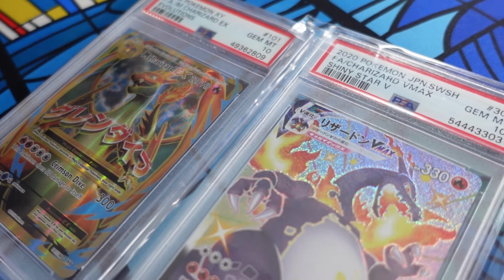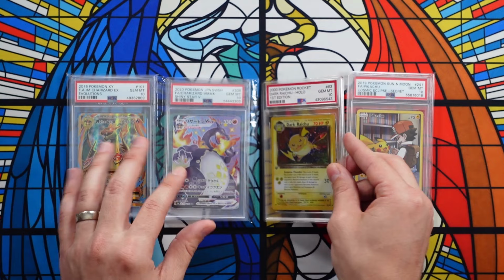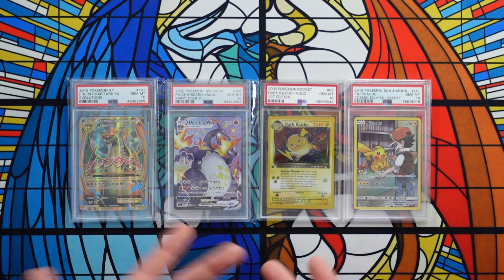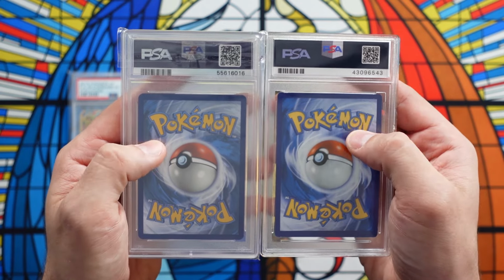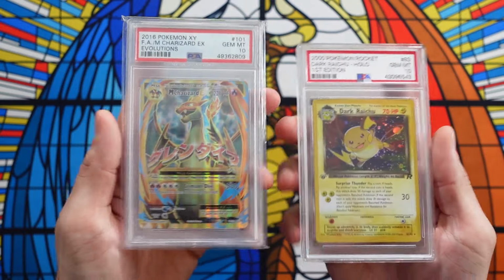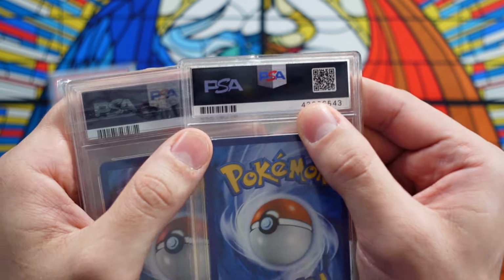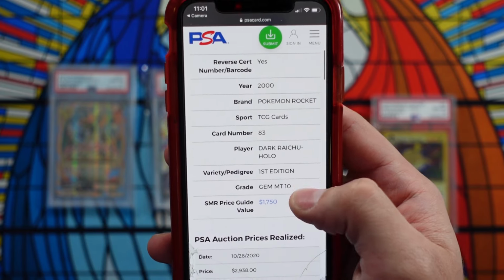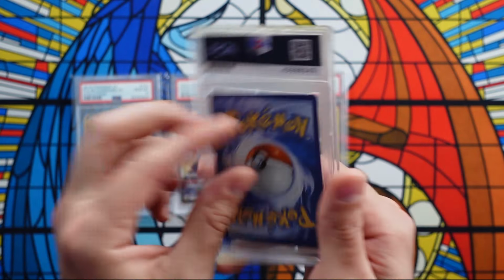Fake PSA Graded Cards SCAM! How To Spot Fake PSA Cards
Fake PSA Card SCAM! How To Spot Fake PSA Slabs & Save $$$$$$. We have a fake PSA Card used in an attempted SCAM, so lets learn how to spot fake slabs.

Want to send me something? Mail to:
Dr.Applesauce
76148

Save 10% at Spastic Collectibles with code APPLESAUCE. Valid on everything except mystery boxes.
Check out Invasion Toys & download their app for REAL TIME notifications on Pokemon restocks and other collectibles. Save 5% with code APPLESAUCE on orders of $20 or more

These are the paint pens I reccomend, and use, for all of my funko pop autographs.
This is the Lapel mic I use for some of my videos, sounds great and is only $20!
This is the tripod I use for all of my in studio videos, about 5 feet tall, $23, and I love it!
This is the UV flashlight I use to really make all of my Glow Pops SHINE! For $13 its a no brainer
This is my budget lighting kit I use for all of my videos. $60 bucks all in, and for a budget, its fantastic.
This is the shotgun mic I use in my videos, another budget option that works fantastic for under $30.
This is the tripod I use for my smart phone, another great budget option that works very well.
This is the camera I use to shoot my videos.